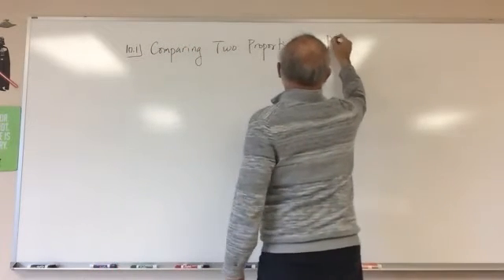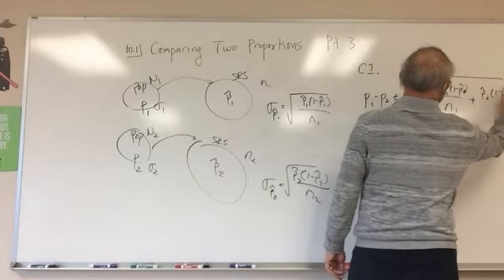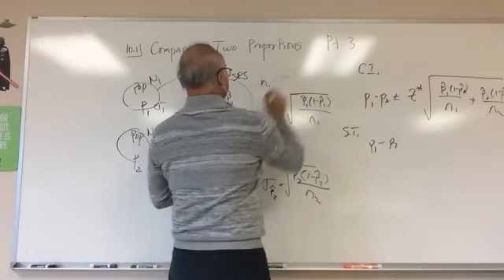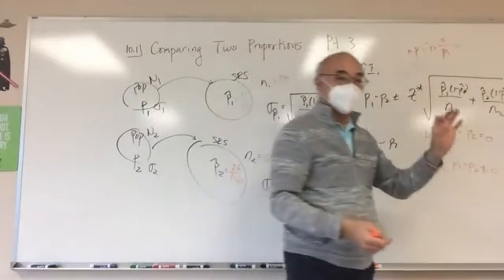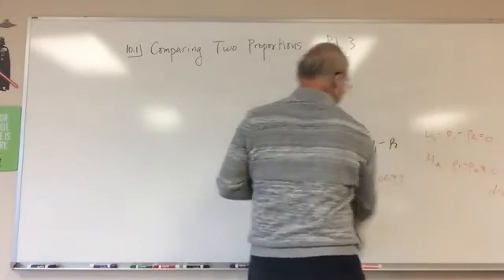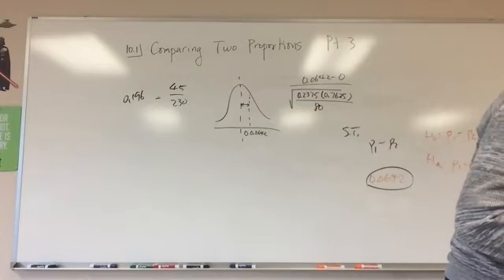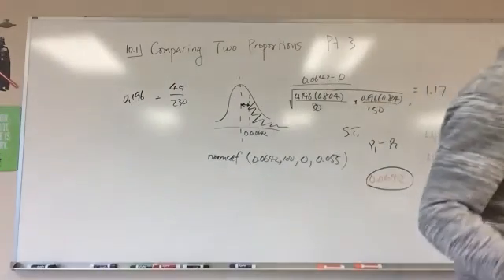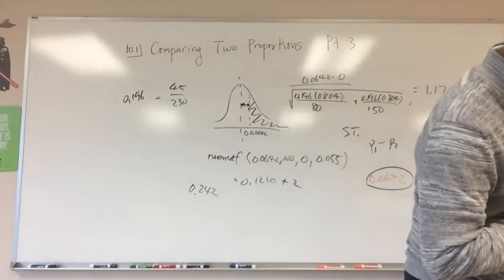AP Stats Ch 10.1-3 20-21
Comparing Two Proportions Part 3